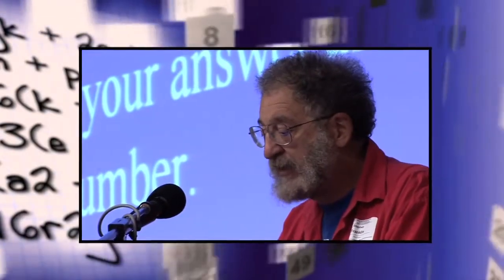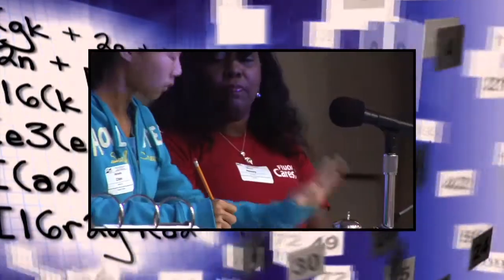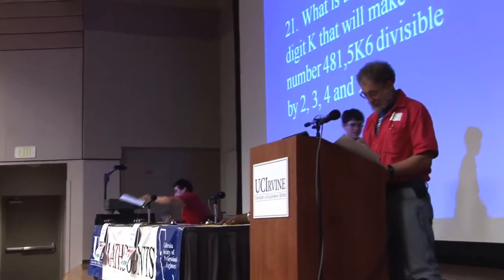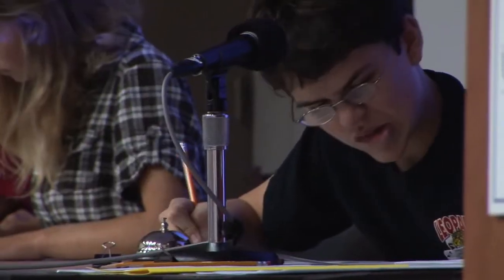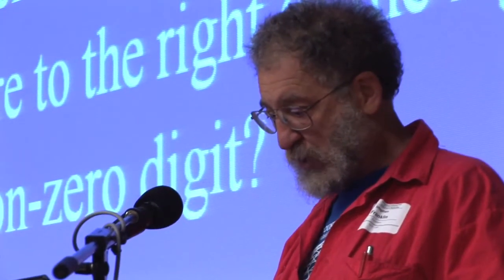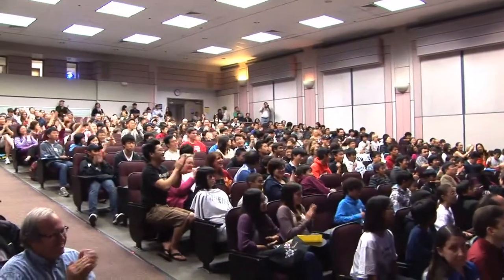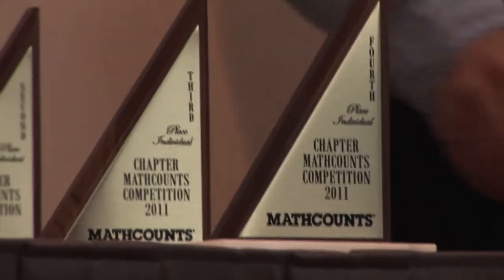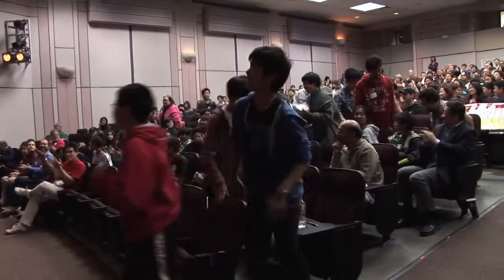Math Bee 2011 - UC Irvine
Middle school "mathletes" exercise their computational skills in regional round of nationwide competition on the UC Irvine campus. Video by Kerrin Piche Serna, University Communications.